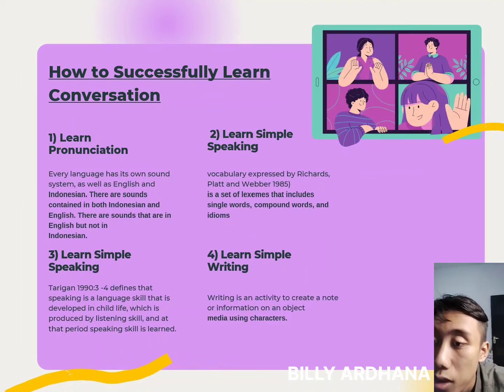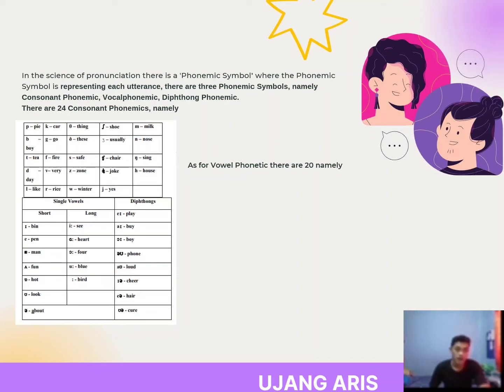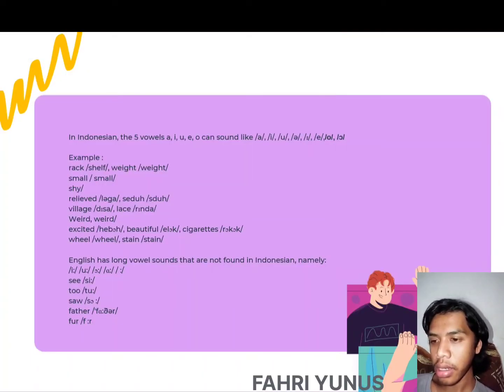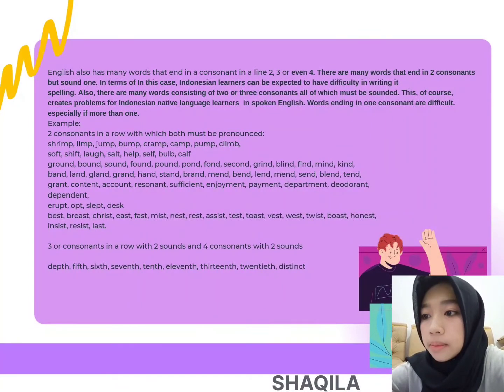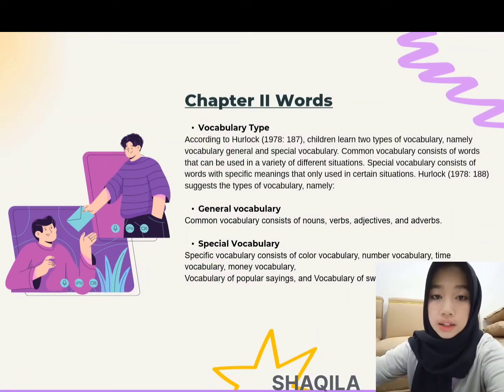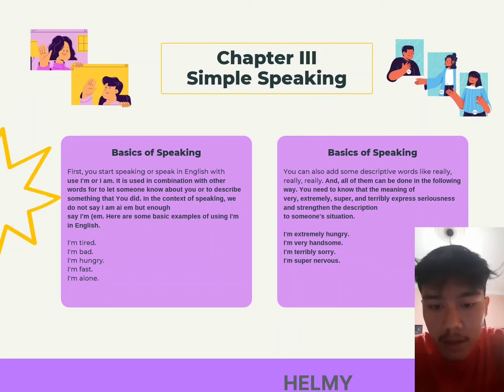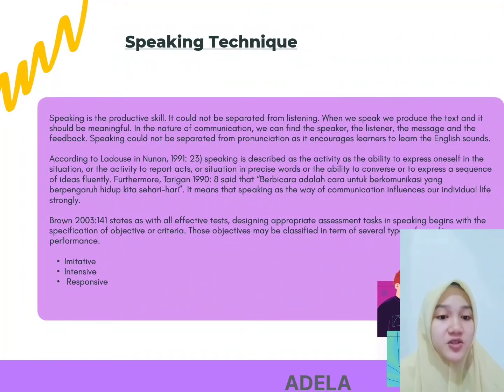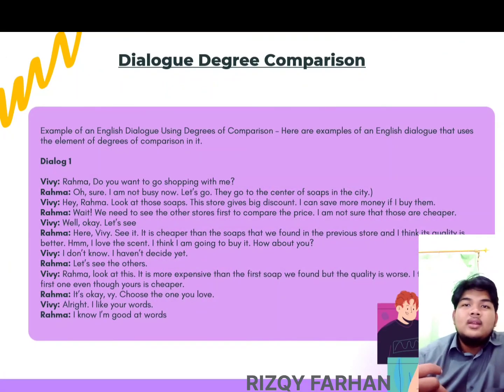PERSENTATION GROUP 2 - LKHI ENGLISH CLASS - TECHNIC INFORMATIC NON REGULER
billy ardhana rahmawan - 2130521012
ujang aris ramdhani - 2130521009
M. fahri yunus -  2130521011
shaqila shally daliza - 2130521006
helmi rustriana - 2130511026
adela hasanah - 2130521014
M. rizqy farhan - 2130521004